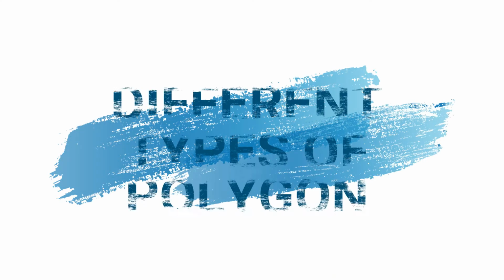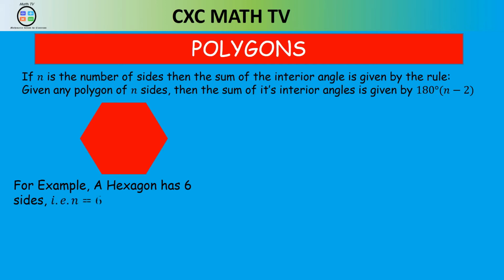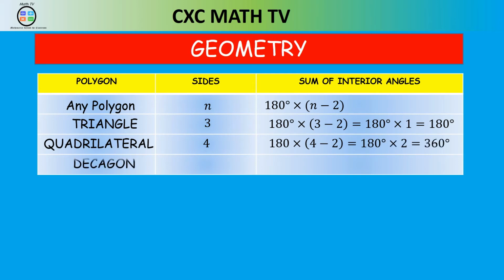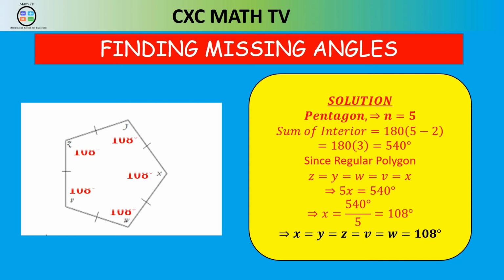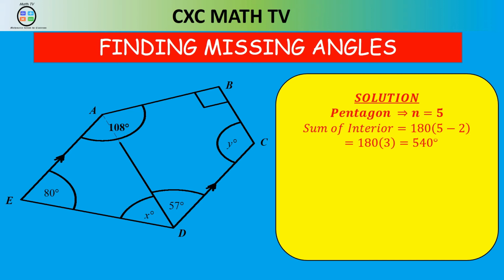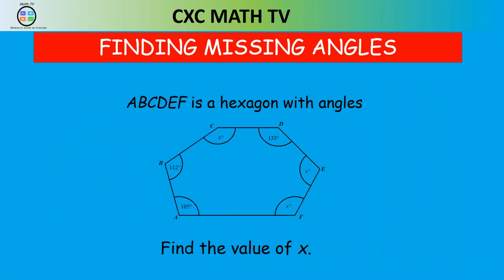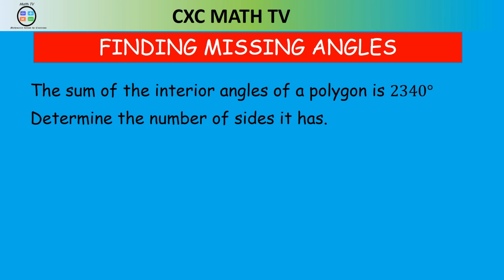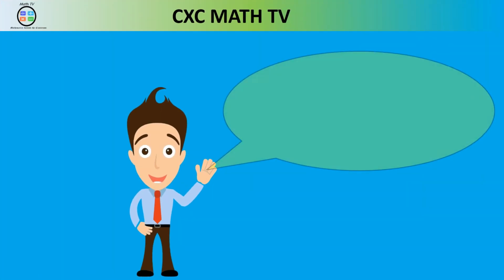POLYGONS| Finding Missing Angles In A Polygon| Geometry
An animated video on Finding Missing Angles In A Polygon

Section 9 of the CSEC Mathematics Syllabus